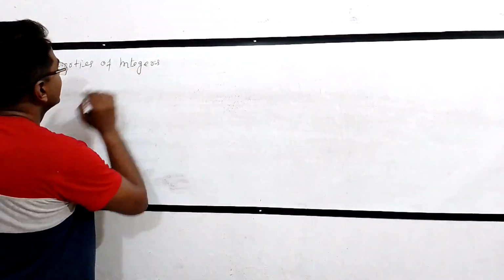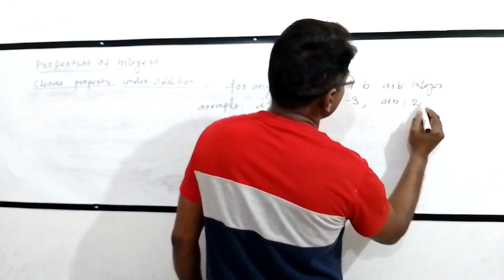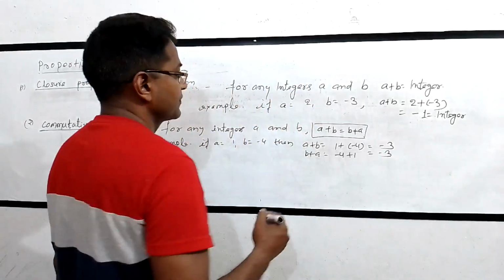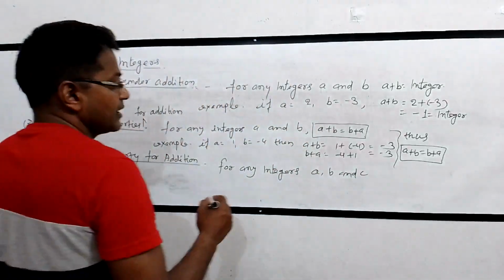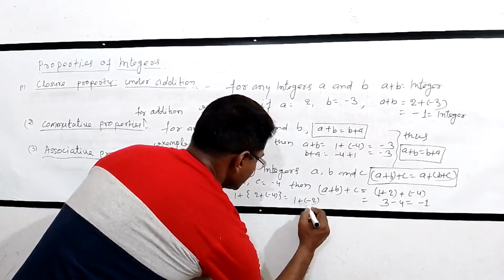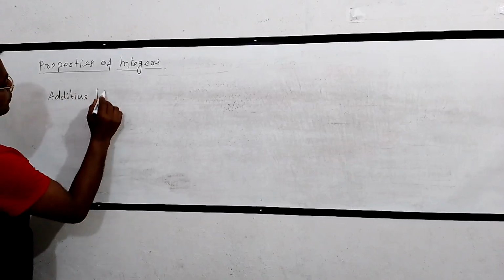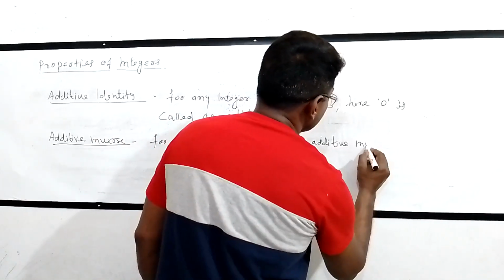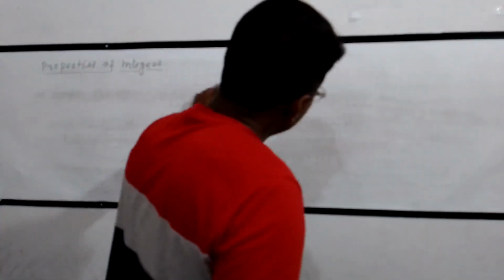Maths for class 7 : integers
.Integers is an intersting chapter for class 7 students.It makes foundation of students very strong.Keep learning the integers with jivan sir.